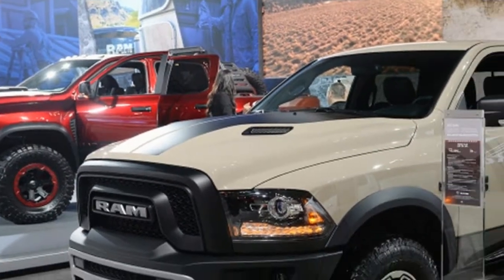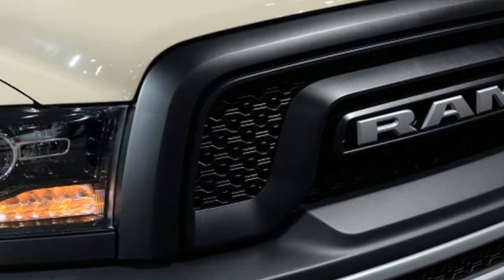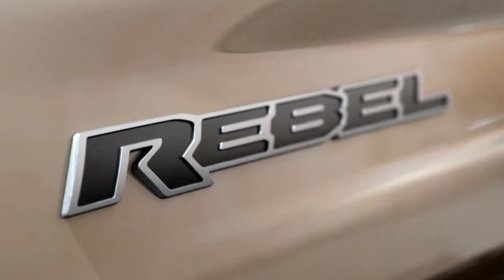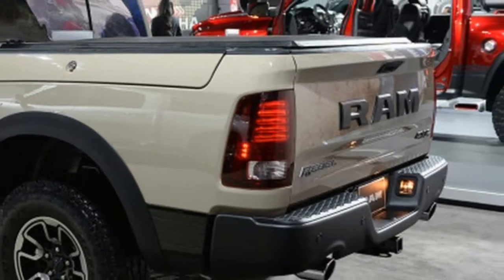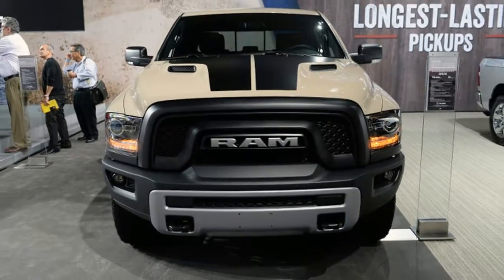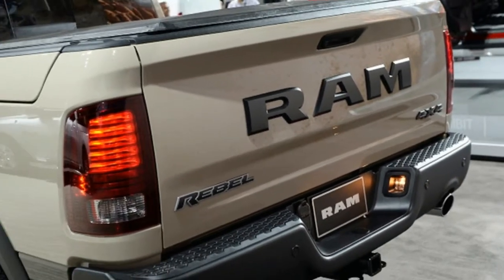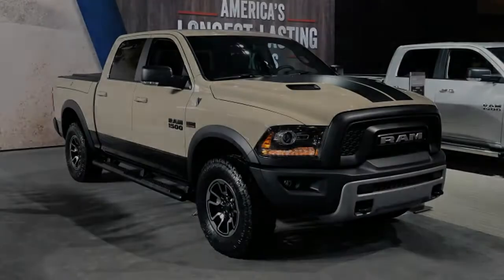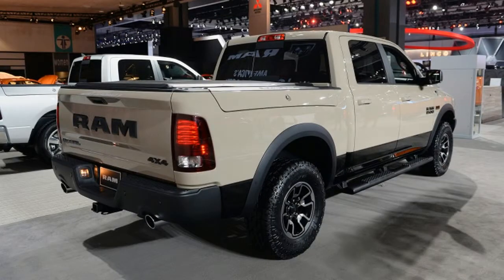REVIEW !!! 2017 Ram Rebel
The traditionally green Los Angeles Auto Show isn't normally the place for pickup trucks, but that's not stopping Ram from bringing a pair of limited-edition trims for its popular 1500 pickup to sunny SoCal. First up, we have the 1500 Rebel Mojave Sand. Limited to just 1,500 units, this truck gets its name from its Mojave Sand exterior paint, which looks nothing like the identically named color Jeep sells on the Renegade. The cute ute's shade has a lot more tan than the almost-white color coming to the Ram Rebel. Of course, the Renegade doesn't get the Rebel's neat black graphics on the performance hood.

Inside, the special-edition Rebel replaces the Radar Red seatbacks with all-black thrones, while Light Slate Gray stitching covers the IP, doors, and seats. Black anodized touches round out the cabin changes, and contribute to what is quite frankly a very business-like cabin. It feels out of place for a vehicle like the Rebel, but that doesn't mean it looks bad.

If you think the Rebel Mojave Sand looks too muted, the new 1500 Ignition Orange Sport is anything but. A revival of a previous limited-edition package from 2015, the new truck brings back the bright orange exterior color, body color grille surround, black hood decals – which are identical to the Mojave Sand – and black badges. The main exterior difference between 2015 and 2017 are the wheels. Presumably 20-inchers, the five-spoke design is black for 2017 rather than silver. The cabin gets "Copperhead" accents and stitching throughout the cabin, with anodized orange trim pieces on the door panels and trim rings.

Prices for the Rebel Mojave Sand start at $46,910 including $1,320 in destination charges. Deliveries should start in December. The Ignition Orange Sport, meanwhile, is only available on the 5.7-liter, V8-powered Crew Cab and kicks off at $45,060, also sans destination. The Jack-O-Lantern-themed trucks are hitting dealers now.